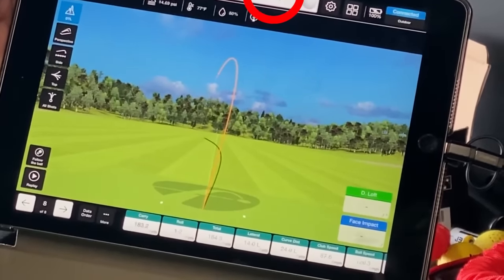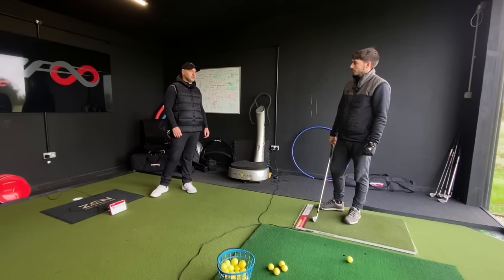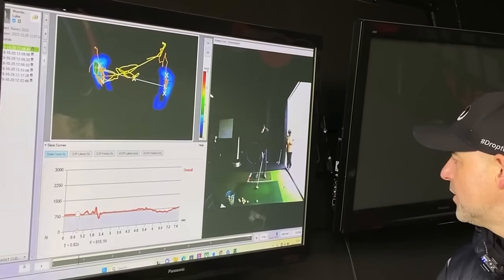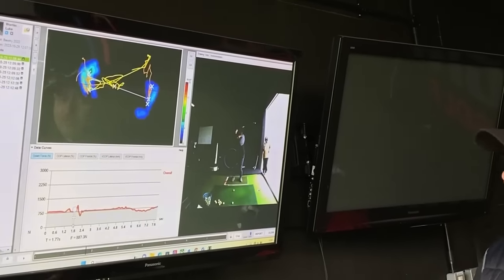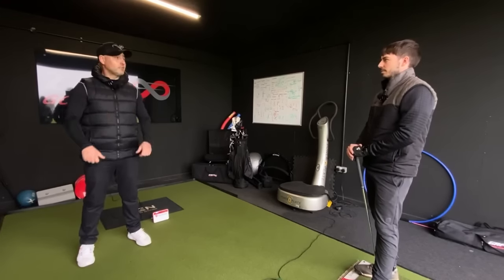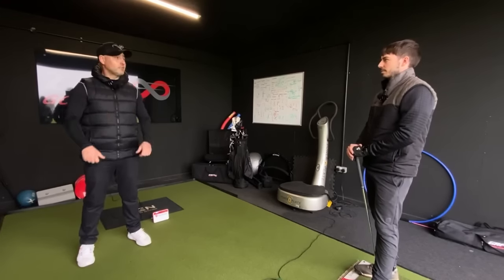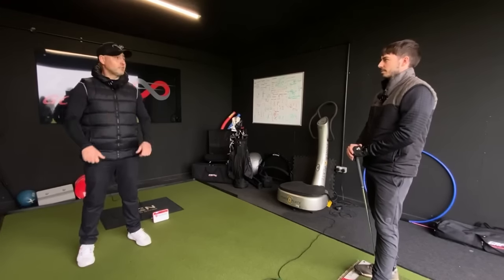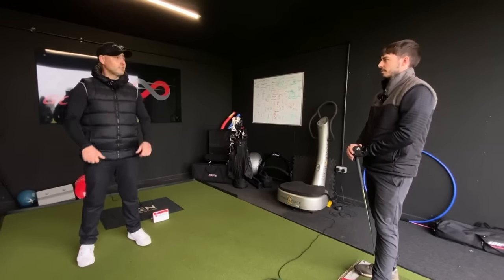I Gained 33 YARDS with my 7 Iron in ONE LESSON! (ft. GRF Golf)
In this one lesson, I go from hitting my 7 iron 150 yards to 183 yards! Marcus from GRF Golf takes me back to basics and helps me rebuild my swing from the ground up.

00:00 - Lesson Overview
01:06 - Lesson with GRF Golf
54:47 - Mini Match